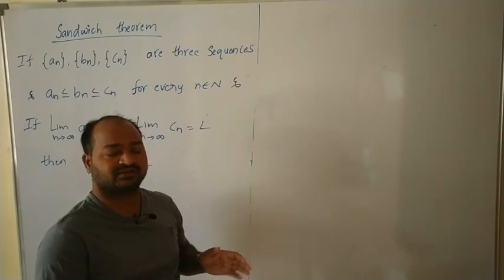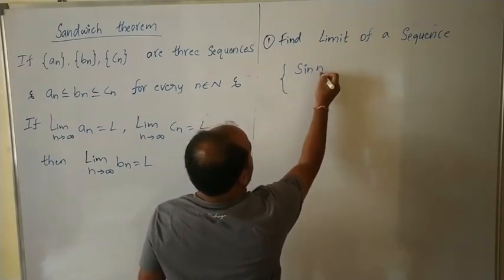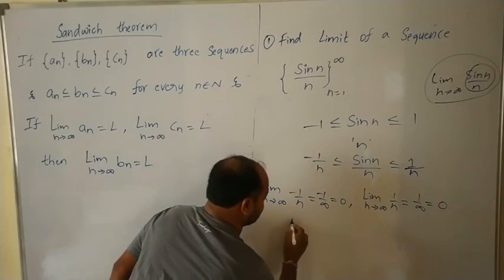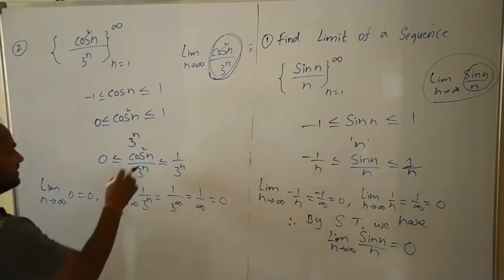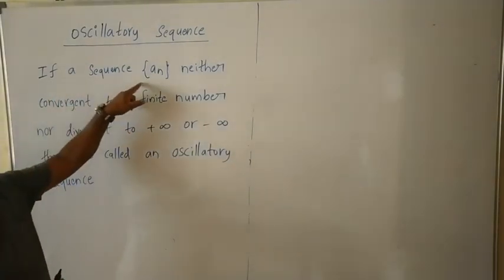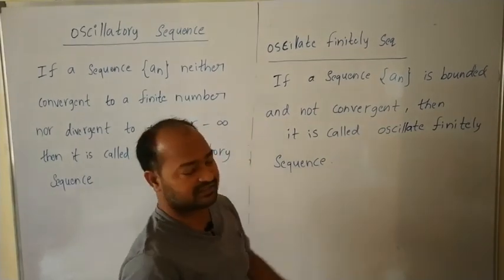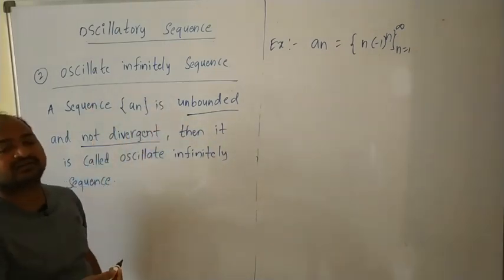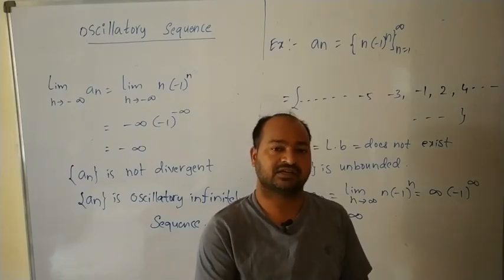lecture6(sandwich theorem,oscillatory sequence with problems)